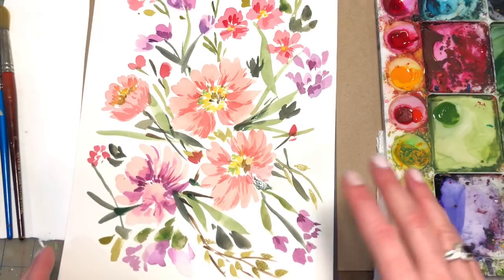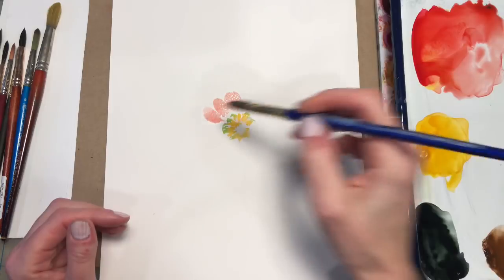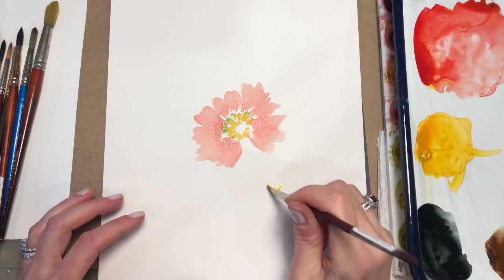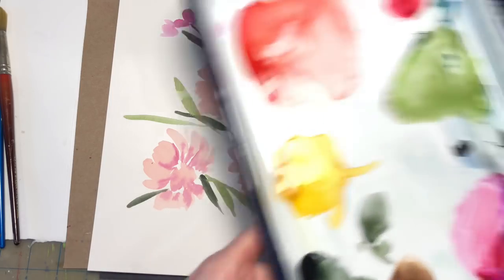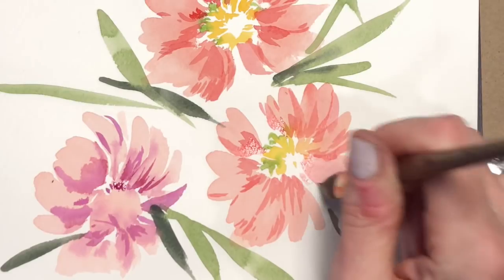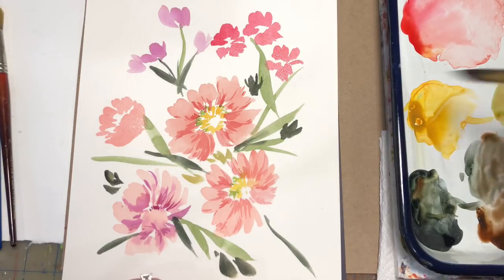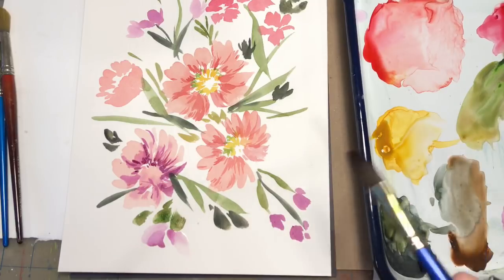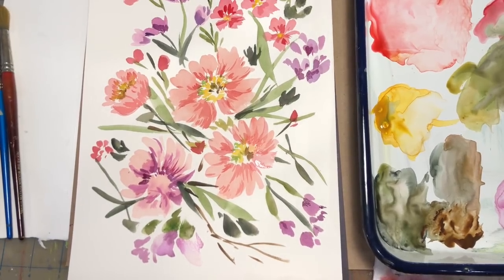Watercolor Flowers for Beginners/ Floral Friday #4/ Step by Step Tutorial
Supplies:
Arches 100% cotton paper
tube watercolor- hookers green, medium green, medium yellow, violet, alizarin crimson, yellow
Princeton 1/2 oval neptune series, Princeton filbert no. 2 , Robert Simmons Sapphire 1/2 oval

Ellen